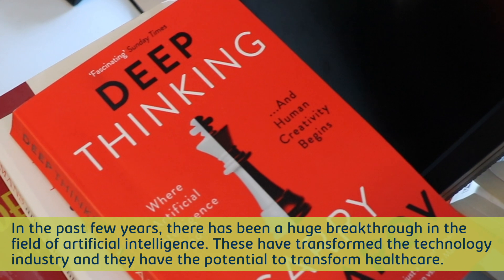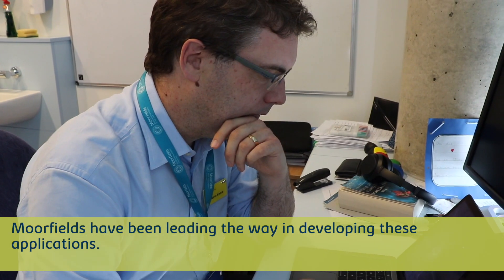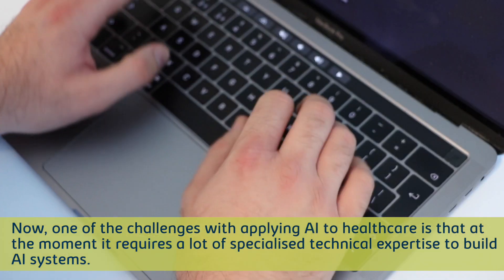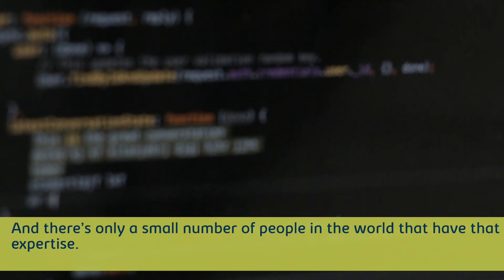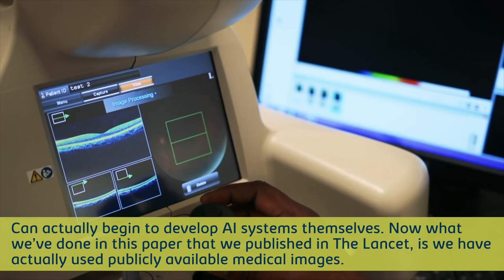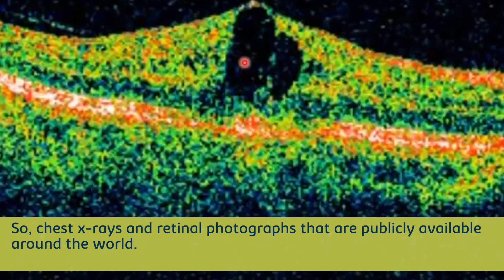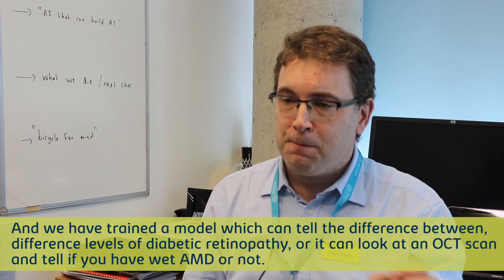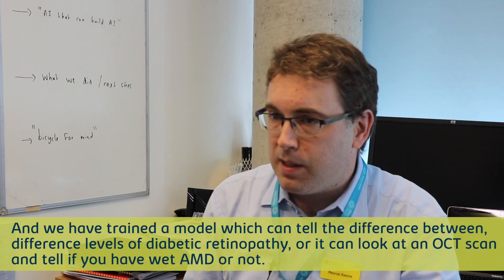AMinuteAtMoorfields: artificial intelligence (AI)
Pearse Keane, consultant ophthalmologist at Moorfields Eye Hospital and NIHR clinician scientist talks about how artificial intelligence (AI) could be used in healthcare.